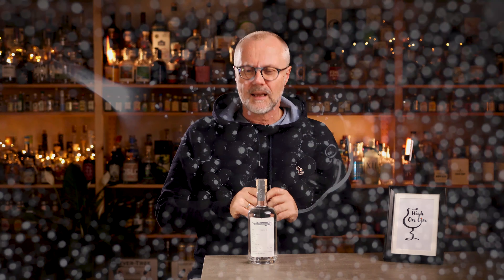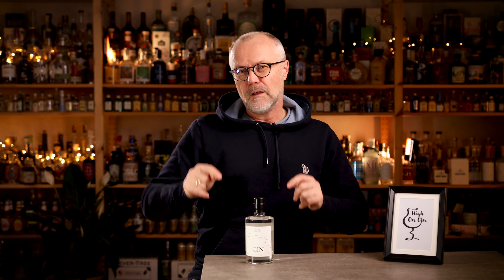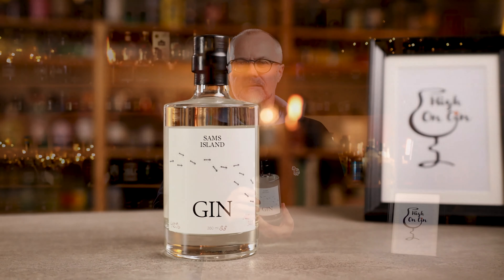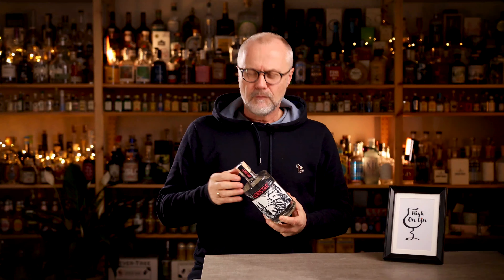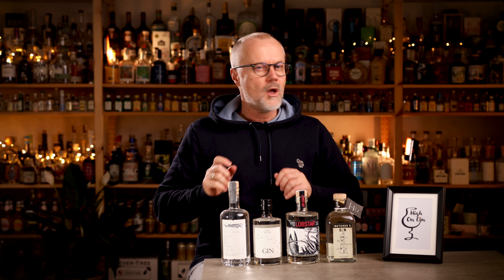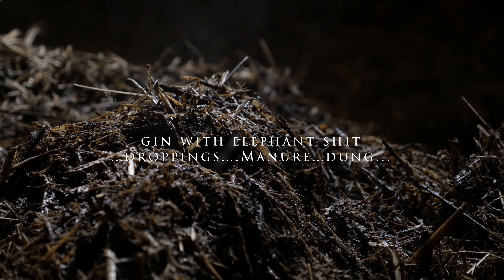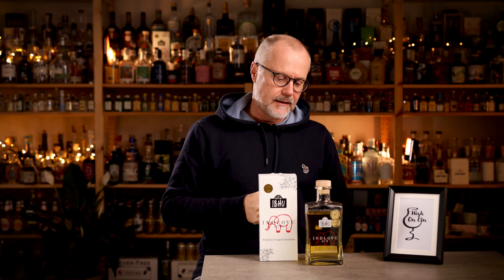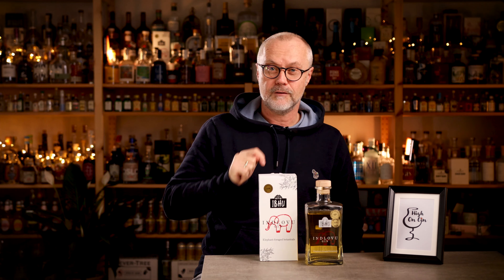Top 5 - Gin with unusual botanical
Gin with fish, meat or...? What is the most unusual gin, you have ever had?
In my gin collection I have several gins with highly unusual ingredients. Some of them are too strange but some of them actually make perfect sense in a gin. So come see my Top 5 list "Gin With Unusual Ingredients"

Chapters
0:00 Intro
02:00 Radius Distillery & Rogn
03:48 Sams Island Distillery
05:45 Lobstar Gin
07:23 Butcher's Gin
09:05 Indlovu Gin
11:48 There you have it...

Want to get more info on the distilleries? Here are some links to the 5 gins in the video: